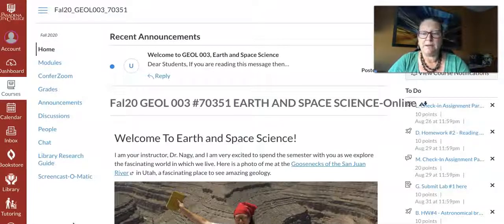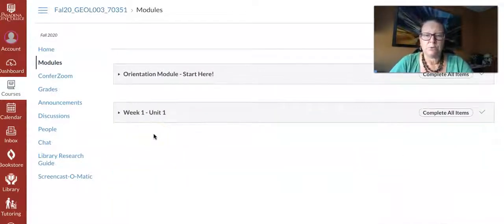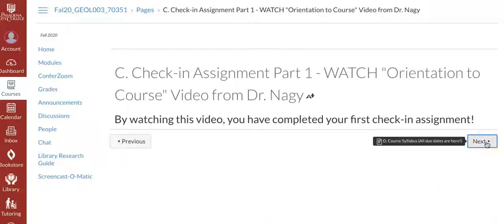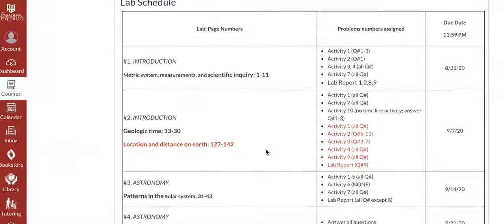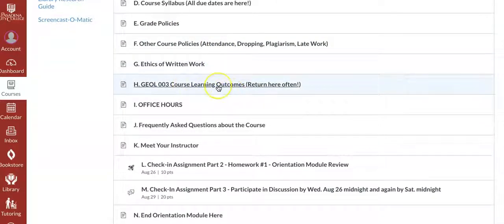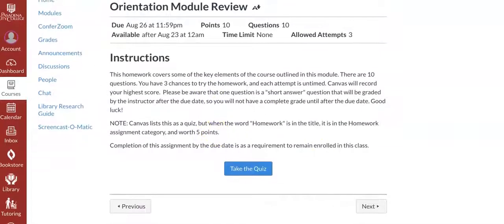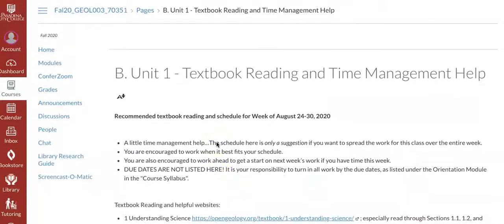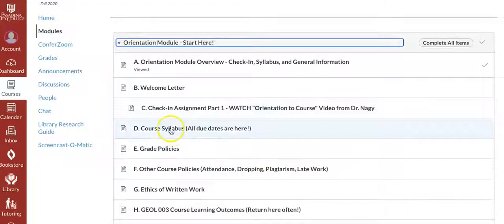Geol 003 Welcome Video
Introduction to GEOL 003 online course on CANVAS by Dr. Nagy.